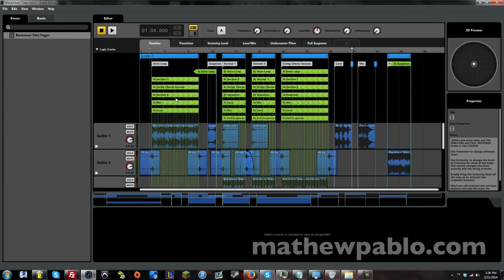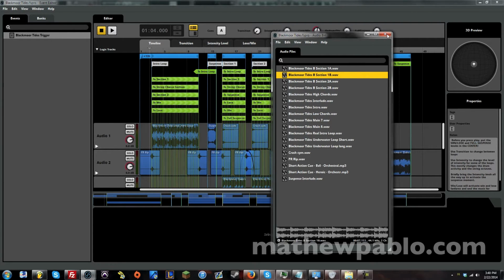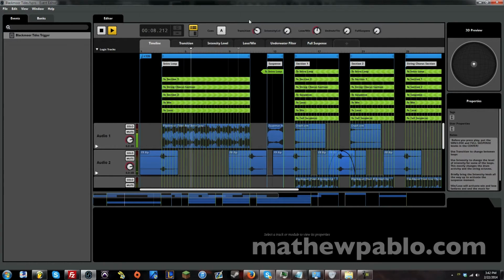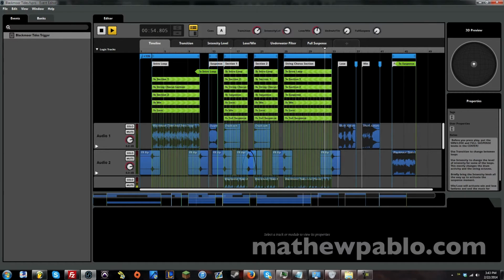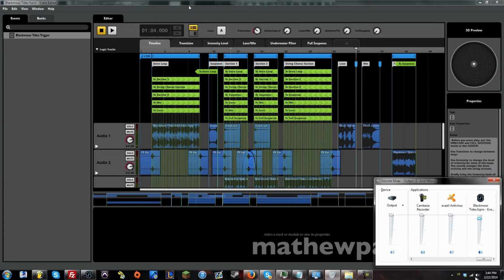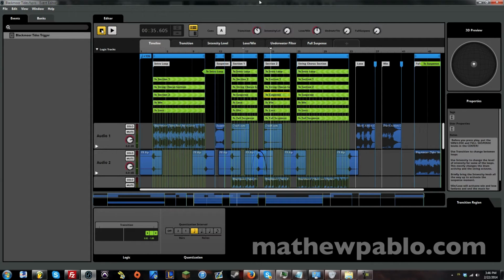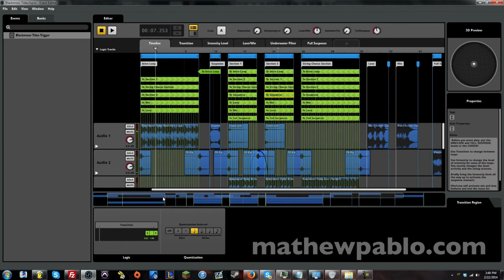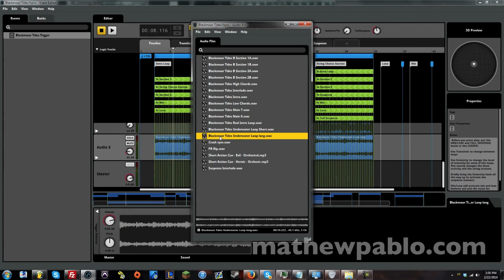FMOD Studio [DEMO] - Basic Transitions with Set Tempo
READ DESCRIPTION FOR LINKS TO THE [DEMO/TUTORIAL] OF THIS VIDEO AS WELL AS OTHER FMOD DEMOS AND TUTORIALS!

Music featured in this video:
"Blackmoor Tides" by Matthew Pablo
--- You may have to use the search bar on the website to find this track.

Try FMod Studio today for free!

Original music and audio by Matthew Pablo are featured in this video.

Computer Specs:
Custom Built Performance PC:
CPU: AMD FX-8350 Overclocked to 4.9GHz Eight-Core AM3+ CPU
Motherboard: ASRock Fatal1ty 990FX
OS: Genuine Windows® 7 Ultimate, 64bit, English
Memory: 32 GB Dual Channel DDR3 at 1600MHz
GPU: nVidia GTX Titan 6GB VRAM Total
HDD: x3 2TB HDD's (6TB HDD Space Total)

MacBook Pro 15" Unibody
Intel® Core™ i7 2.2GHz
Mac OSX 10.6 Snow Leopard
8GB RAM